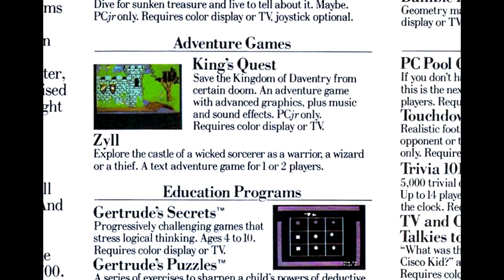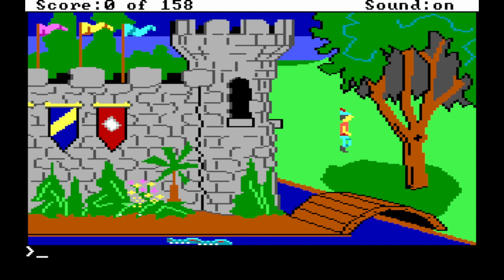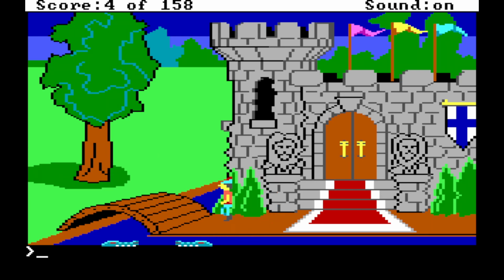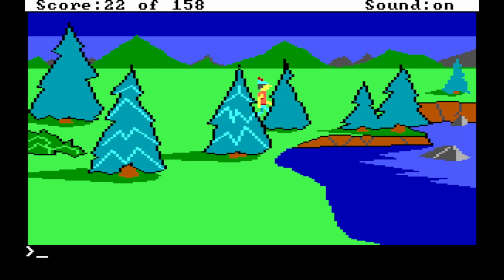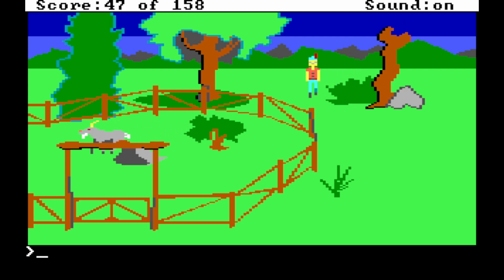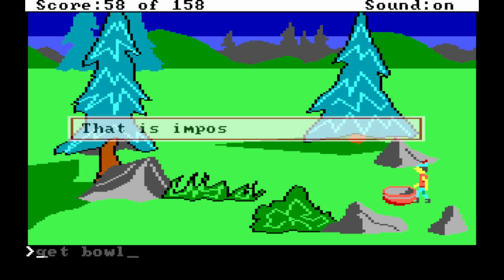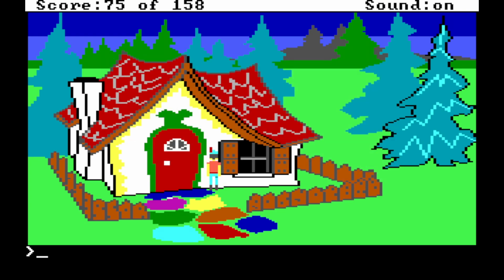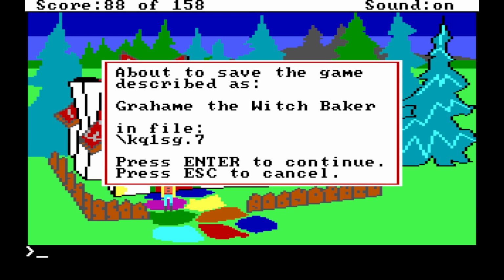King's Quest Part 1: The Classic Adventure Game | Video Games Over Time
Join ballerscuba in the next episode of Video Games Over Time as we delve into the iconic adventure game, King's Quest, released in 1984. Discover the captivating story, development process, and gameplay mechanics that made this Sierra On-Line title a true classic. Watch now!